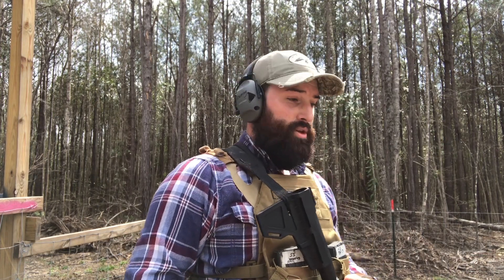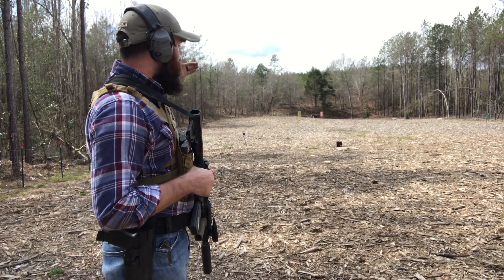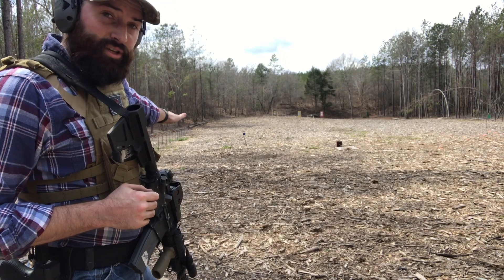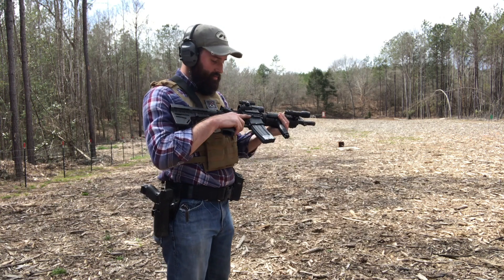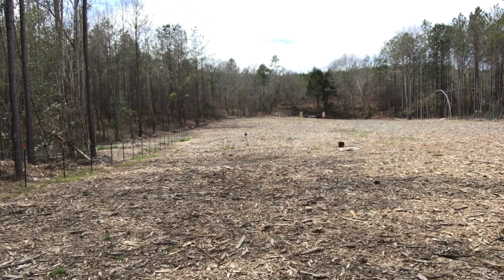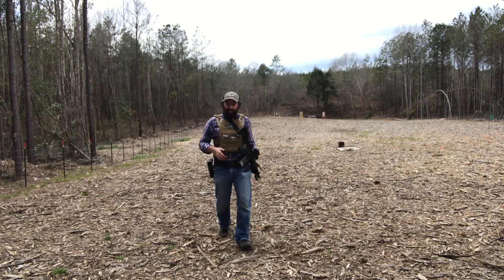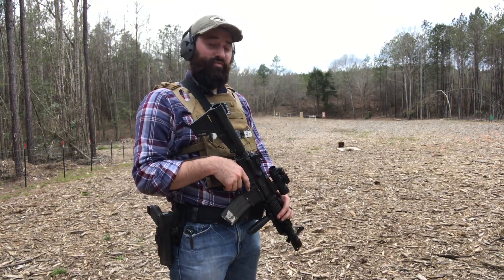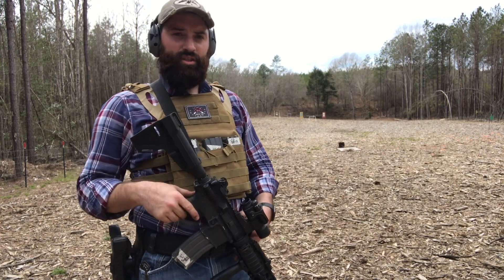Constant Movement Drill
Here is another drill for you all. This drill focuses on shooting while moving.  If you have a range or a place that you can practice these movements then I encourage you to get out there and try it. Develop your skills but always do it carefully.